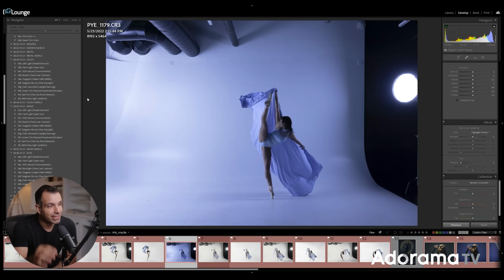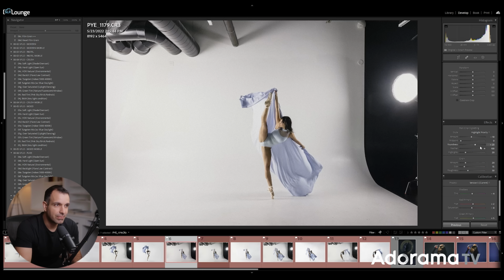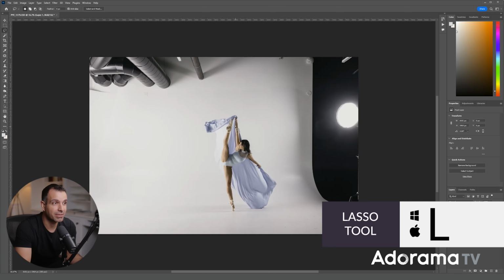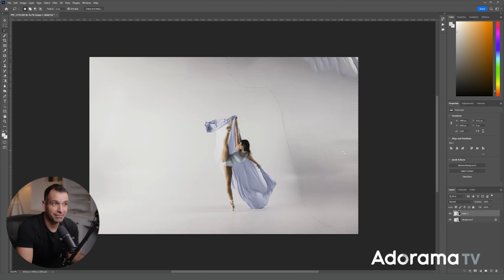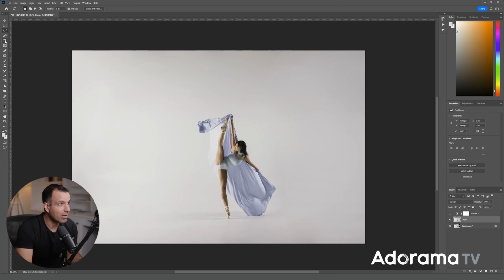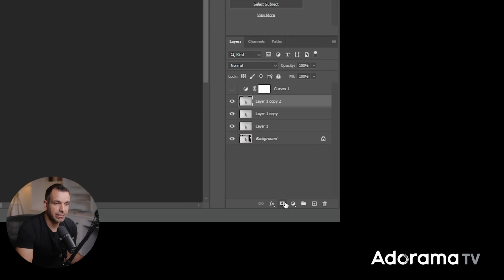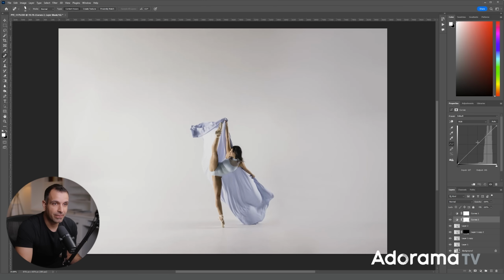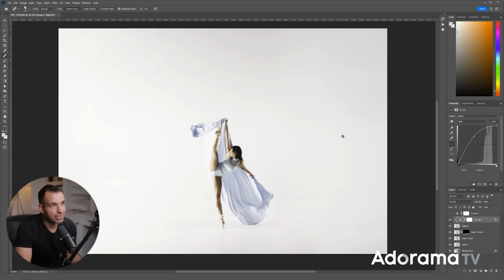How to Edit Perfectly Clean Backgrounds in Photoshop | Master Your Craft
Don't let a messy background distract from the subject or action in your photos. In this tutorial, Pye walks through 5 simple steps for cleaning up your backgrounds in Photoshop.

How to Edit Perfectly Clean Backgrounds in Photoshop
Intro: 0:00 - 1:02
Apply a Look/Preset: 1:03 - 3:48
Remove Background: 3:49 - 8:05
Retouching: 8:06 - 9:46
Liquify: 9:47 - 10:43
Dodge Using Blend: 10:44 - 12:54
Outro: 12:55 - 14:11

Welcome to “Master Your Craft,” a photography educational series by SLR Lounge, exclusively on Adorama TV. From gear advice to in-depth instruction, our goal is to give you practical, real-world advice to help you master the craft of photography. Whether you’re a beginner just learning your camera, an amateur looking to become pro, or a professional seeking inspiration, this is the series you’ve been looking for to help you become a better photographer.